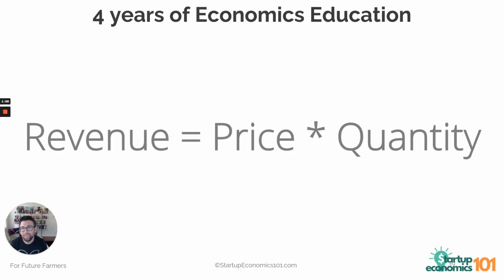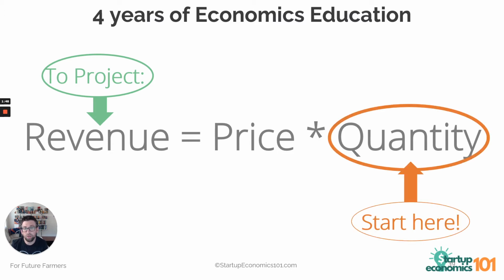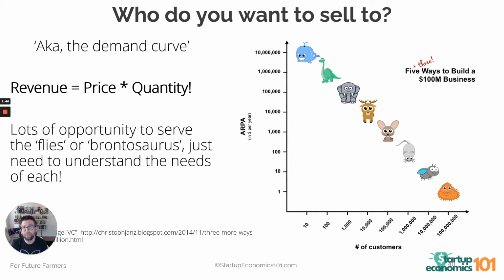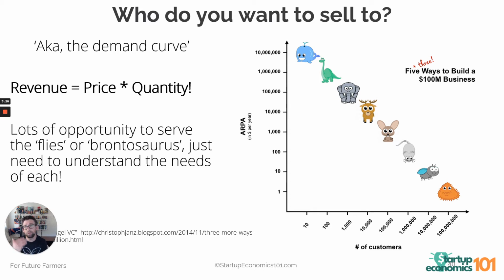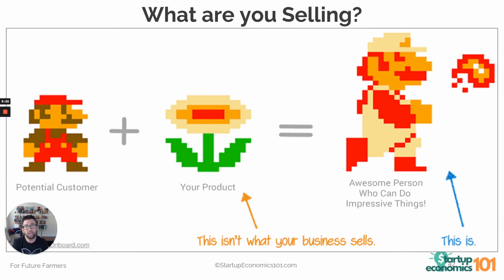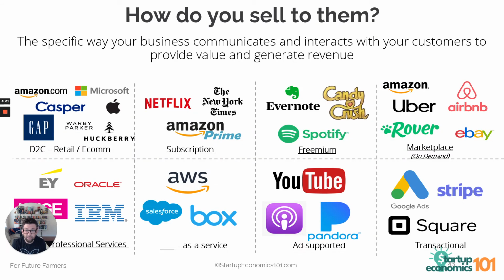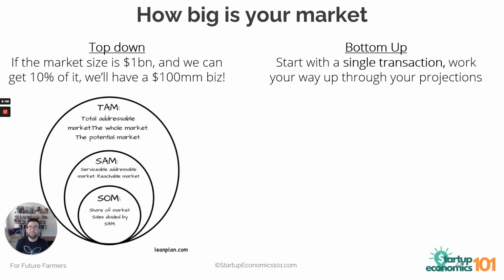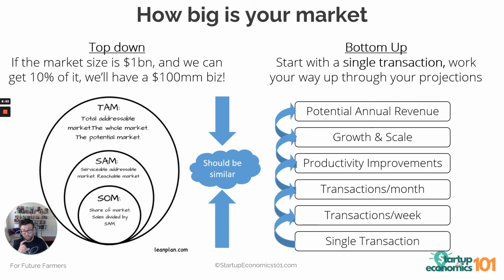SE101 for Future Farmers - Pt 3 - Revenue Introduction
In this Lesson, we start to look at Revenue, and why its the most important part of your business.  From defining your initial customers, to understanding what you're product actually is, this section is the best place to start to better understand your business!